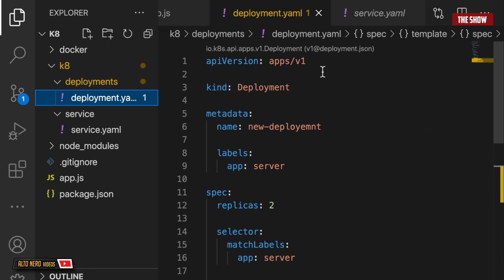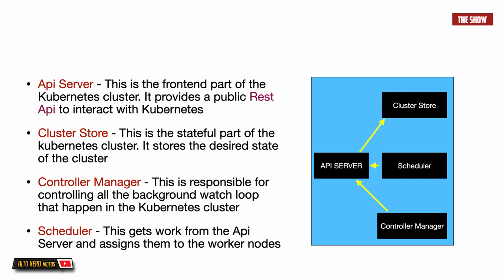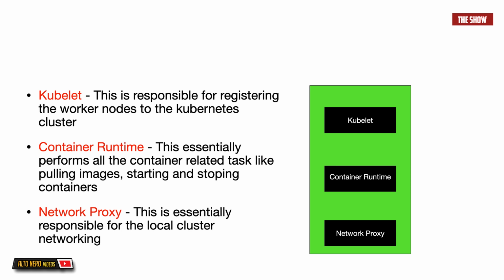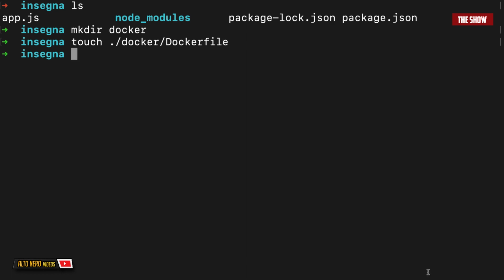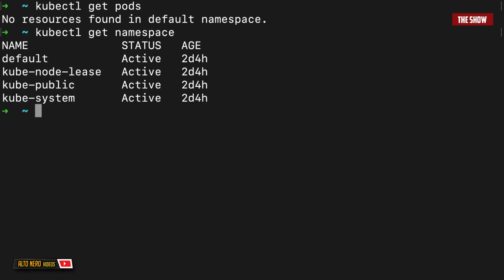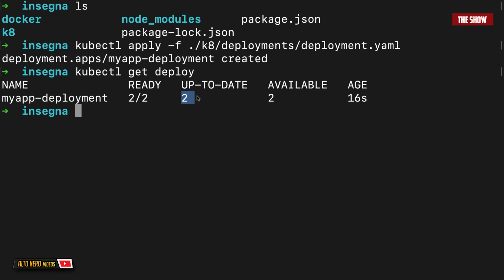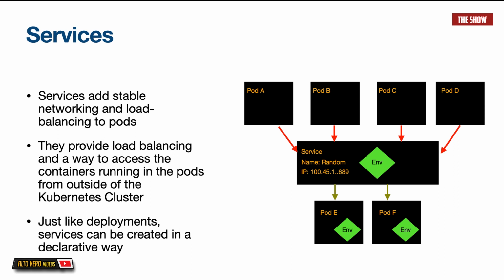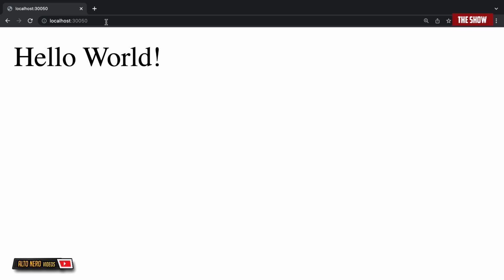Kubernetes Tutorial For Beginners | Build NodeJs App And Deploy Using Kubernetes | K8 Explained HD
Hello Friends 😊

What is Kubernetes and how does it even work?

In this video we will be learning about Kubernetes and how it works by initially looking at the components that make up Kubernetes (masters and worker) and then we will build a NodeJs app and deploy this using Kubernetes

00:00 - Intro
00:37 - What is kubernetes
03:37 - Kubernetes Cluster Components
04:13 - Kubernetes Masters/control plane
07:37 - Kubernetes Nodes/ Workers
09:16 - Pods
11:21 - Create NodeJs App
12:58 - Dockerise NodeJs App
15:50 - Install Kubernetes
16:38 - Useful Kubernetes commands
17:54 - Creating Kubernetes Deployment
22:36 - How to Scale Kubernetes Pods
24:20 - How to connect Kubernetes Cluster to the outside world